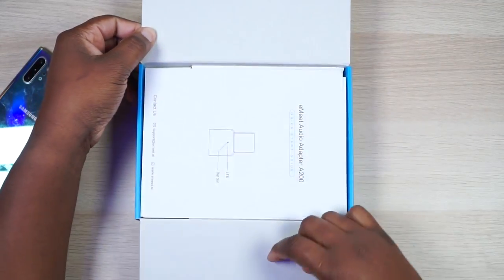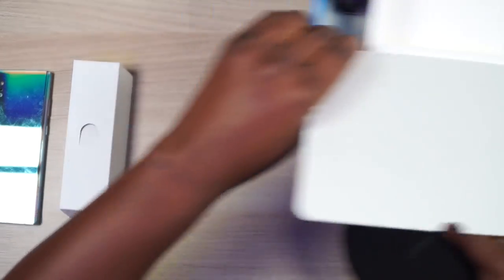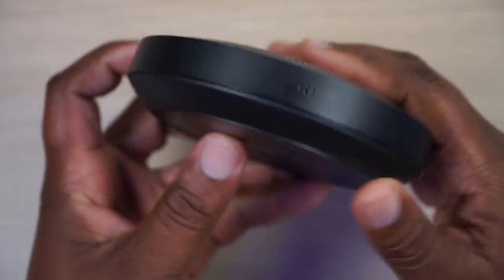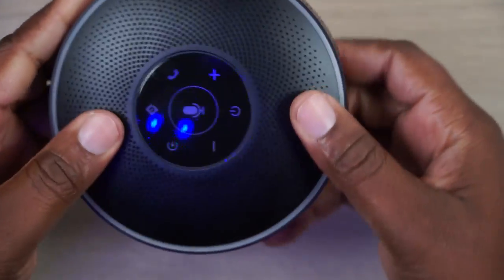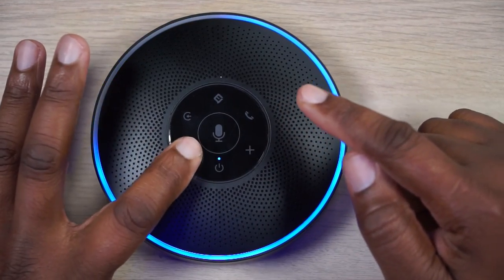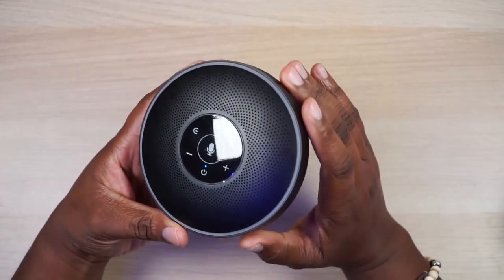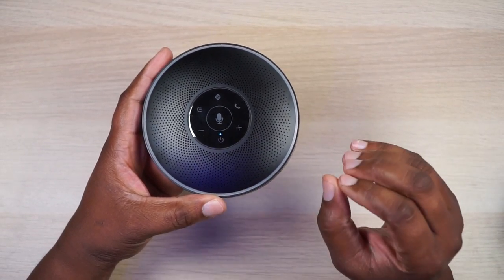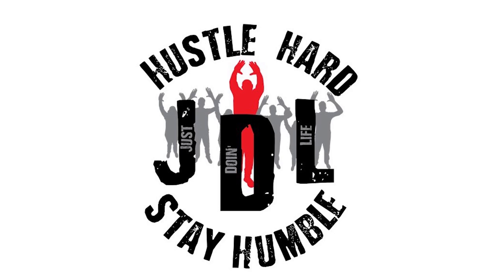eMeet M2 Bluetooth Speakerphone, Specialized In Office Supplies & Great For Music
With the spread of sickness happening at a rapid pace, some people are looking for methods to help minimize being in crowds, office spaces and other heavily populated areas. In this video we'll take a look at the eMeet 2 Officecore M2 Speakerphone. With 4 noise canceling microphones to eliminate ambient noises and echos your calls will be loud and clear for all parties involved.